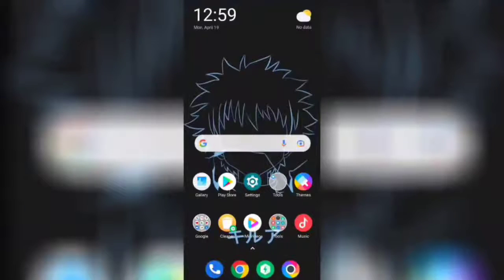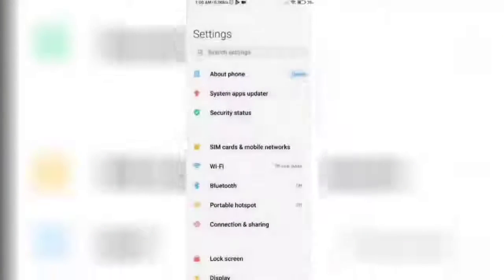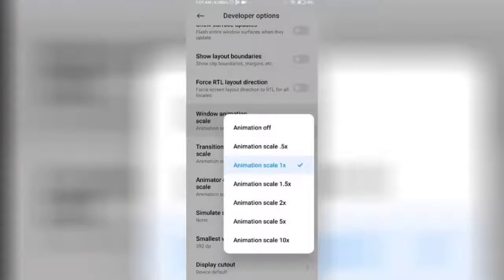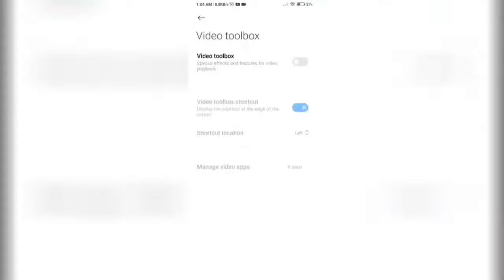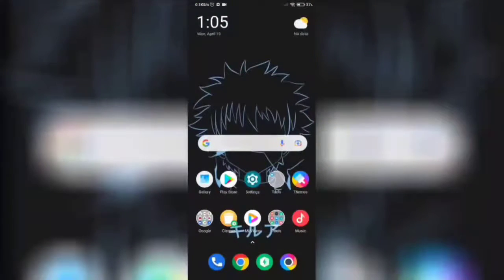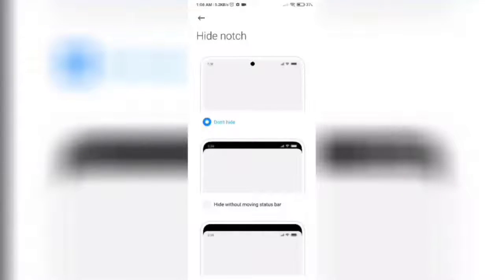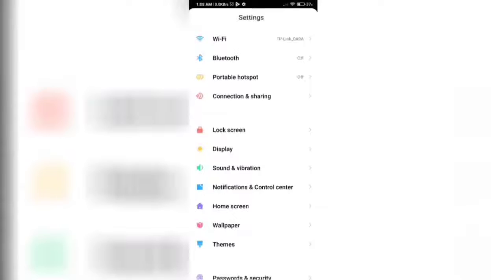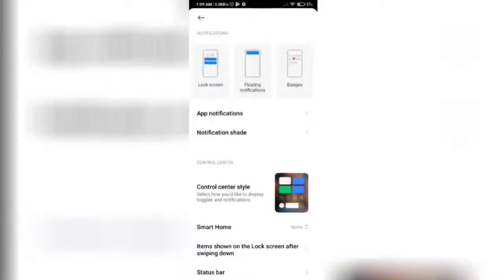POCO X3 PRO TOP TIPS AND TRICKS!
POCO X3 PRO TIPS AND TRICKS!!
PLEASE BEAR WITH MY ENGLISH GUYS!😅